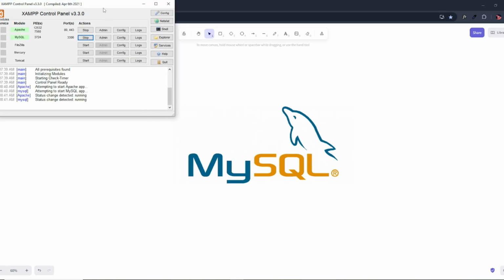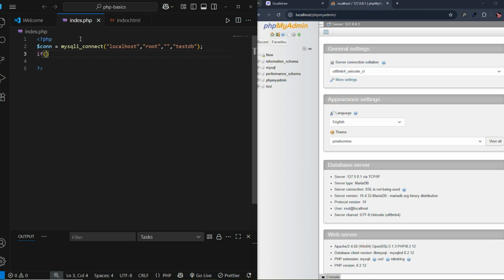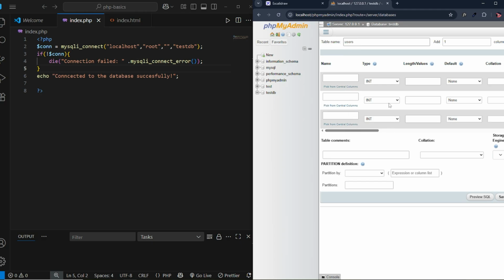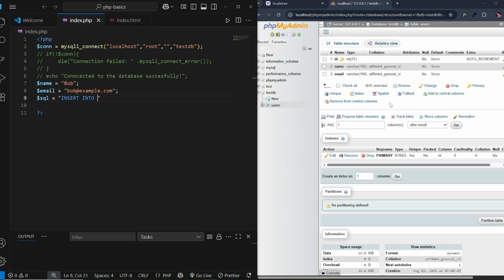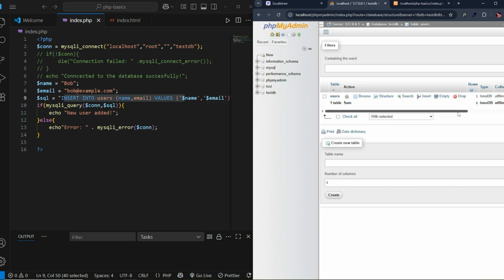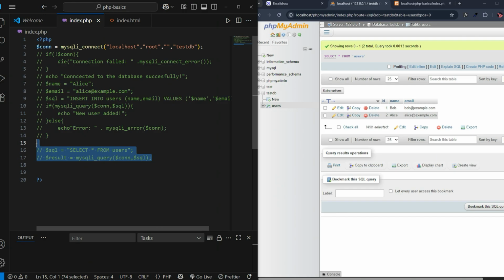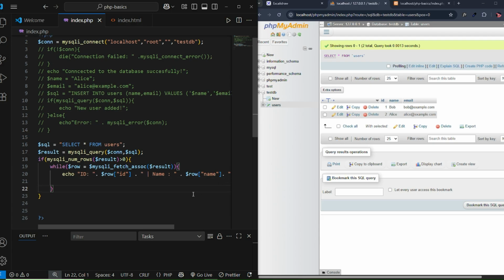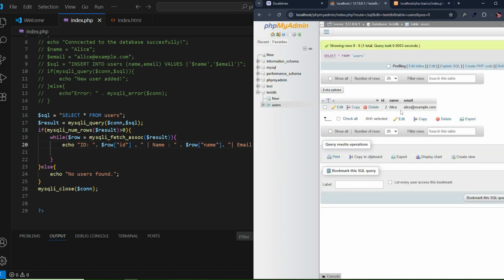PHP MySQLi Tutorial: Connect, Insert & Fetch Data [phpMyAdmin + mysqli_query]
In this episode of our PHP series, learn how to connect PHP with MySQL using MySQLi, work with phpMyAdmin, and use the powerful mysqli_query() function to insert and fetch data from your database. Whether you're a beginner or brushing up your skills, this hands-on tutorial will guide you through the essential steps to make your PHP + MySQL integration smooth and error-free.

✅ Topics covered:

Setting up the MySQL connection in PHP

Writing insert queries using mysqli_query()

Fetching data from your database

Using phpMyAdmin to manage your tables

Beginner-friendly tips to avoid common errors

🛠️ Perfect for those learning PHPMySQL, database handling, and practical web development!